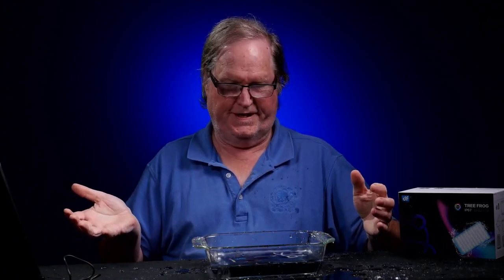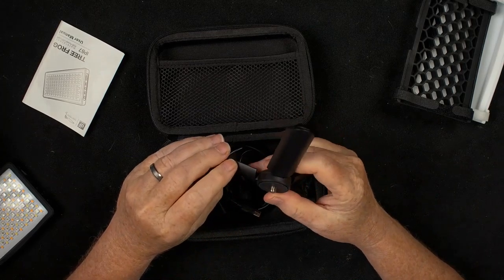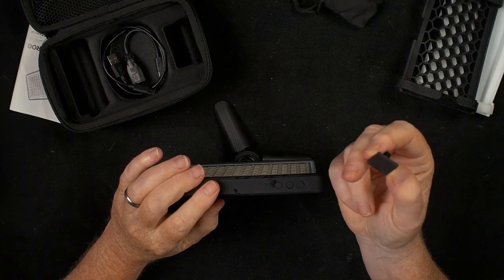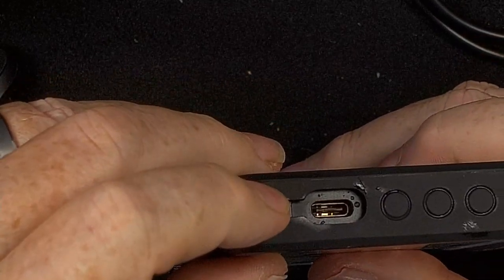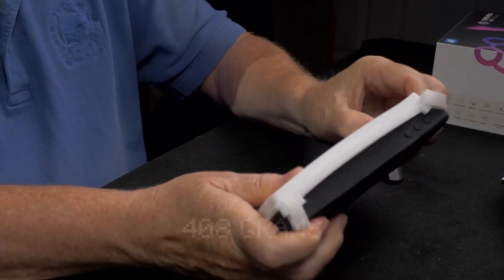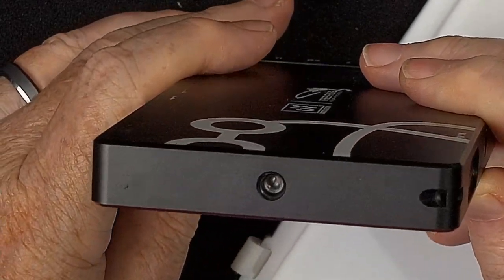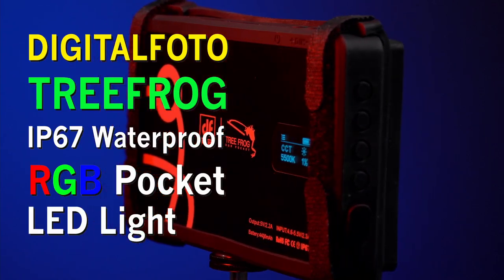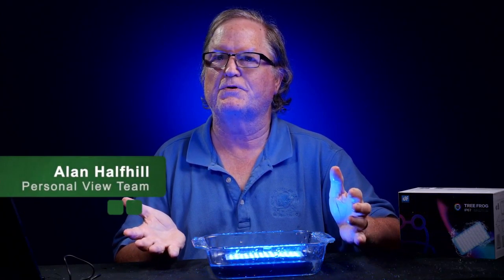DigitalFoto TreeFrog IP67 Underwater RGB Light Review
I have come across a RGB LED Light has 360 colors of RGB light to play with as well. And you can also dunk it in water. Introducing the DigitalFoto TreeFrog IP67 Waterproof RGB Pocket LED Light. For a pocket light, it is large.

00:00 - Start
00:29 - Intro
00:47 - Stuff
01:08 - Stand
02:07 - Mounting
02:46 - USB-C Out
03:38 - White diffuser
04:32 - Specs
05:34 - Turn It On
07:03 - That’s Special
10:18 - Colorful
12:09 - Coming Out
13:35 - Magnetic
13:54 - Measure Up
15:17 - Many Uses

To purchase this light:

US Amazon
UK Amazon
DE Amazon